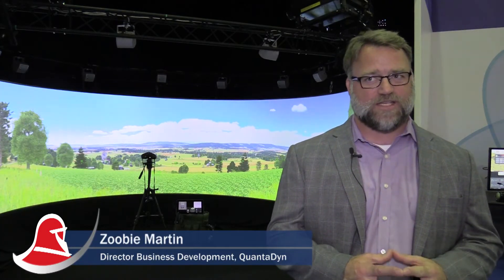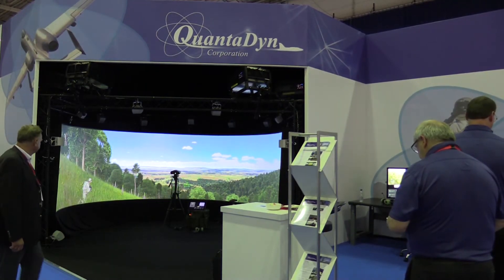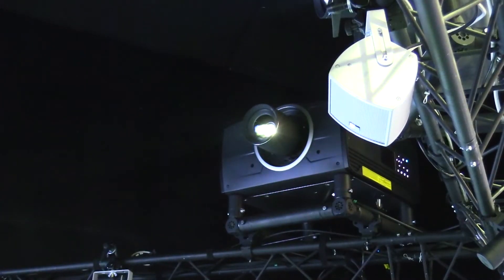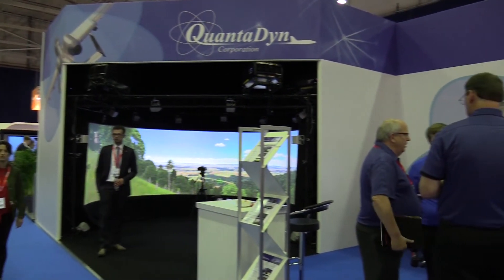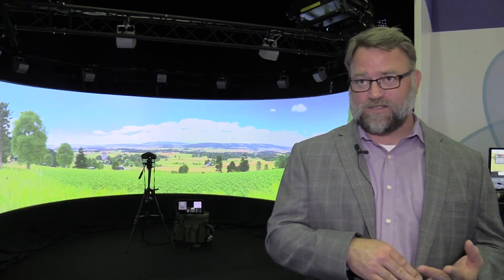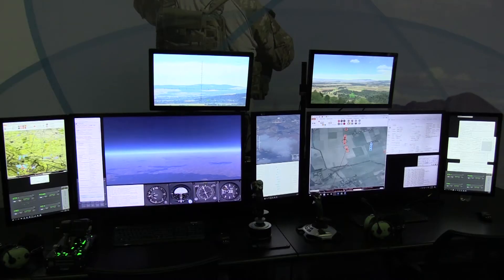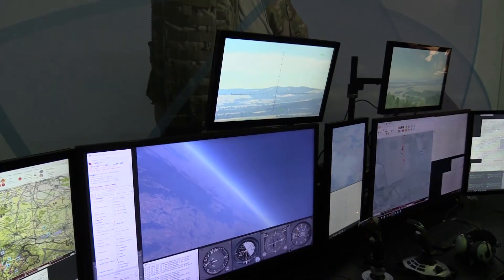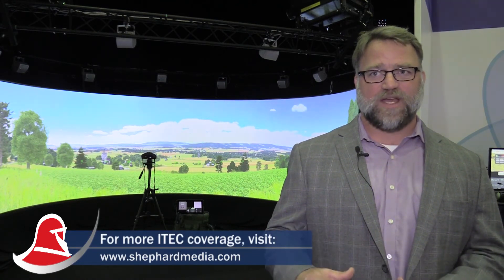QuantaDyn Reveals Simulation Firsts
At ITEC 2017 in Rotterdam, QuantaDyn is showing its Joint Fires Simulation and Training System with the Bohemia Interactive Simulation VBS Blue image generator and Barco AudioCue for the first time.

This is the first time that VBS Blue has been showcased to the public.

Zoobie Martin, director of business development at QuantaDyn, explained to Shephard how the company is able to integrate the three elements together.